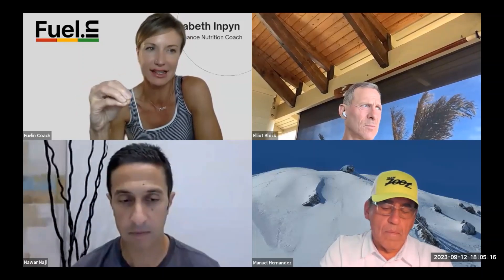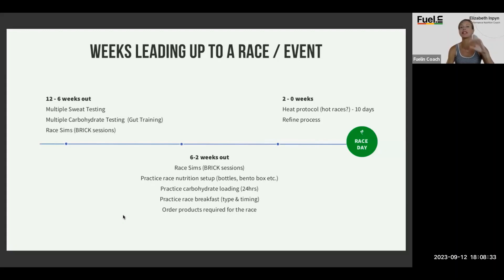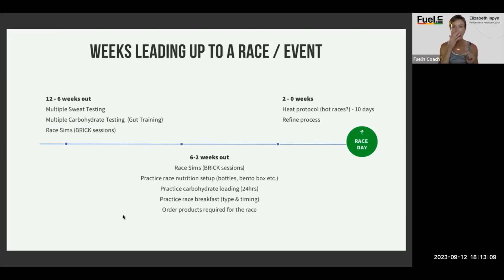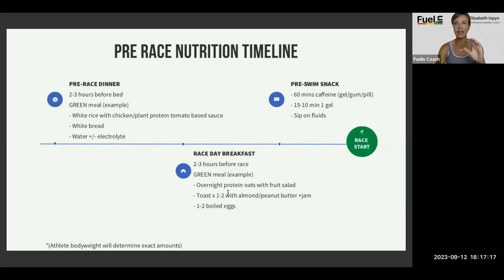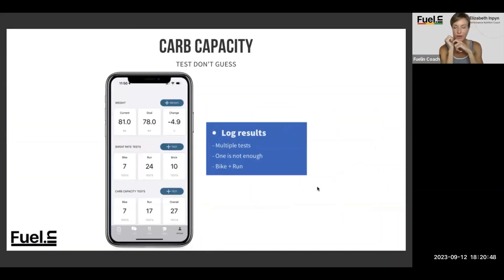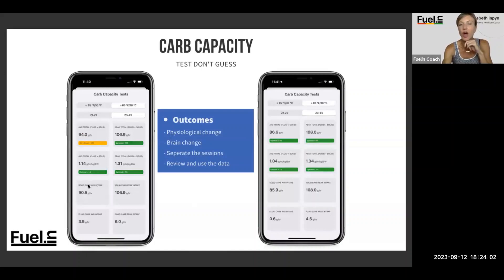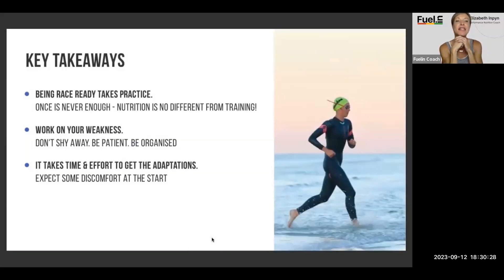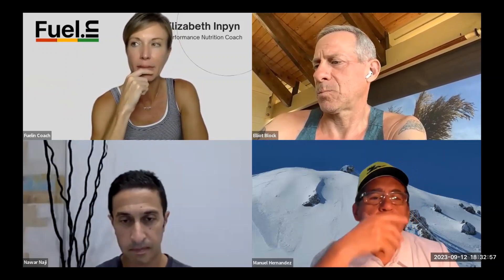FUELIN Q&A: Race/training strategies and adjustments for hydration and nutrition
A practical discussion reviewing gut training

Topics:
Why adjust?
- When to adjust?
- How to adjust?
- Putting it all together for your race

Chapters:
0:00 Introduction
0:48 Agenda
1:16 Weeks leading up to a race/event
10:20 Pre-race nutrition timeline
13:18 Key considerations
15:47 Carb capacity
23:33 Race ready 5 ways
25:27 Key takeaways
26:25 Q&A